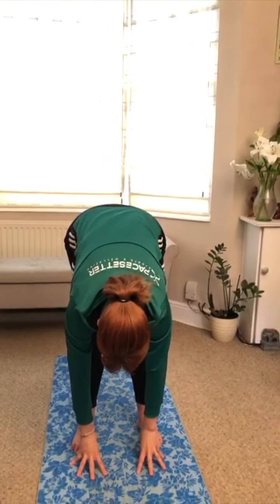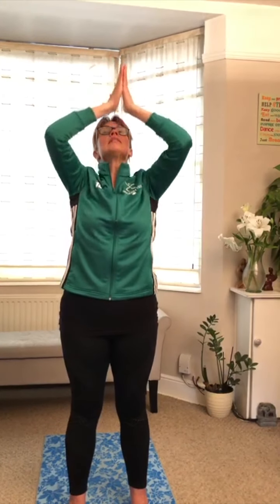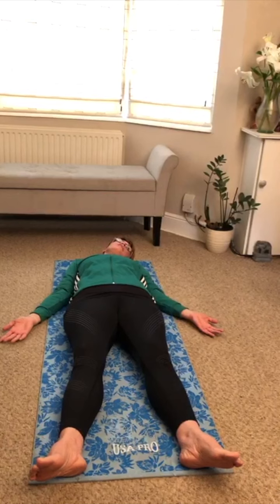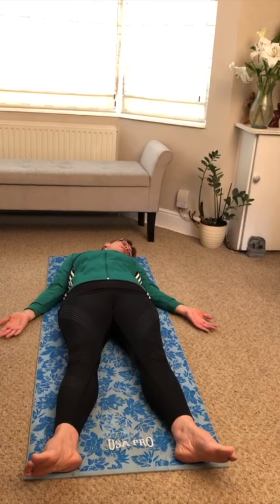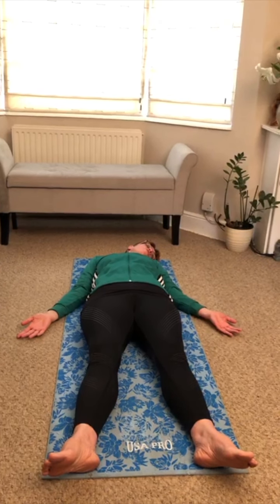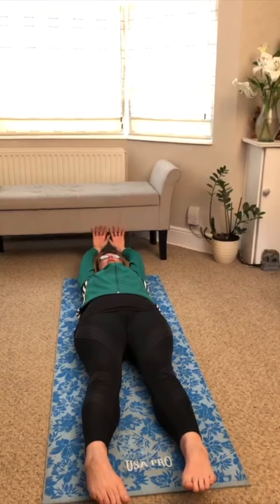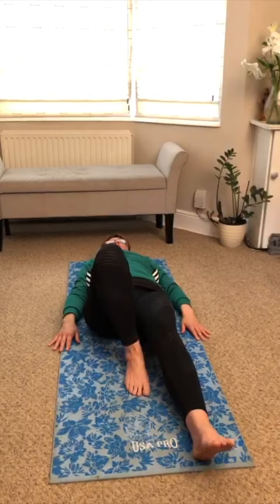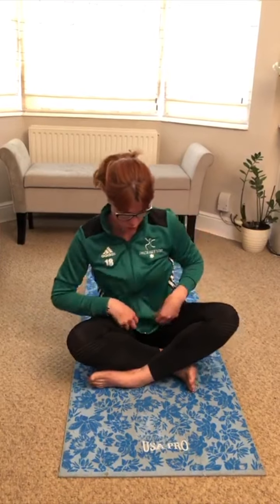Pacesetter@Home - Yoga - Sleeping Crocodile Yoga with Clare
Clare demonstrates a relaxation technique